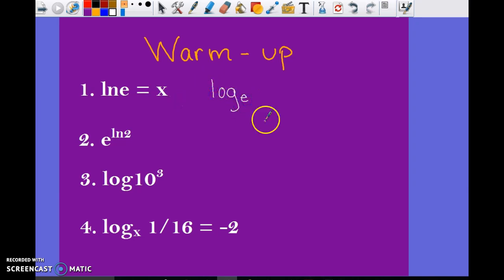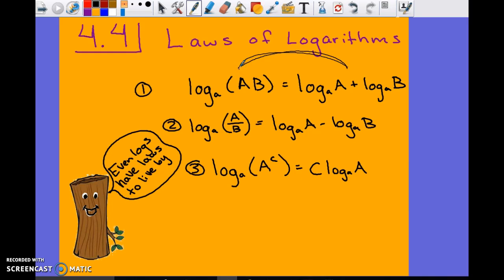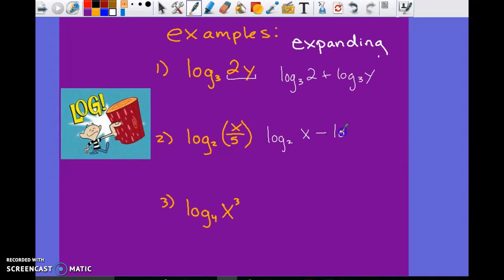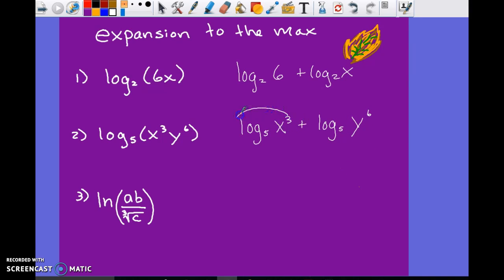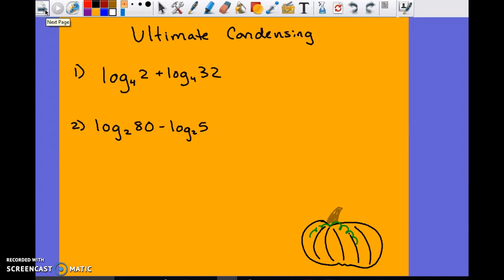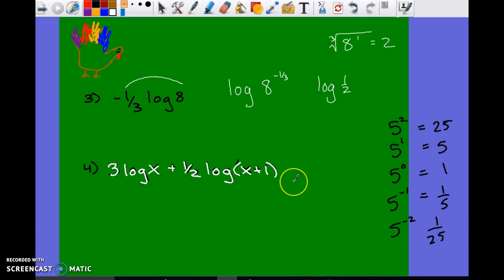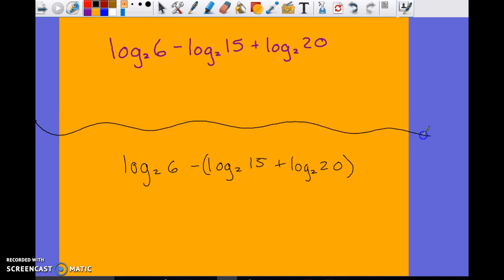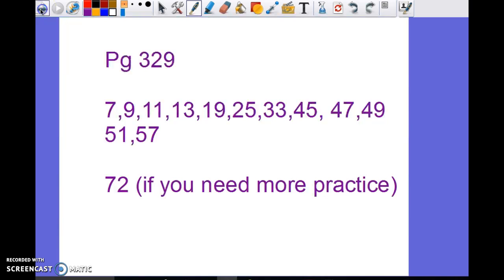4.4: Laws of Logarithms